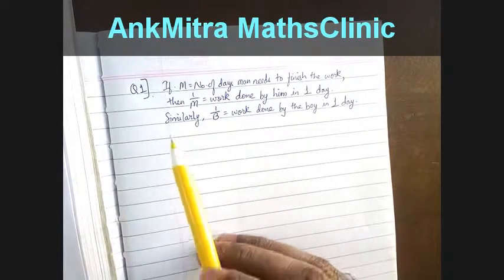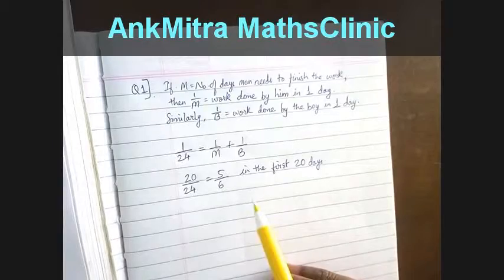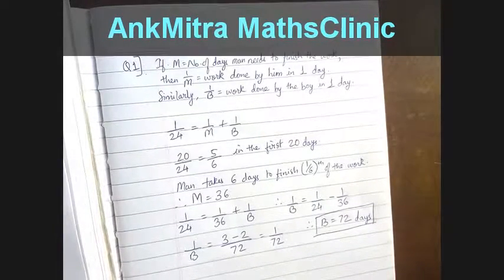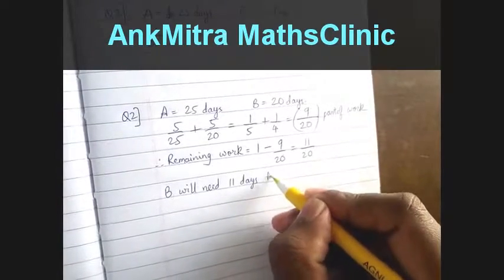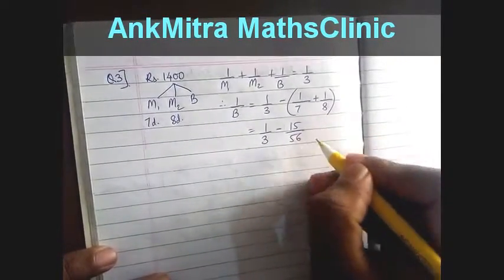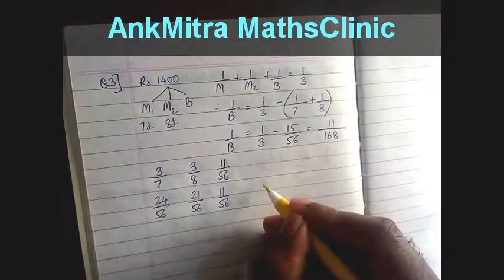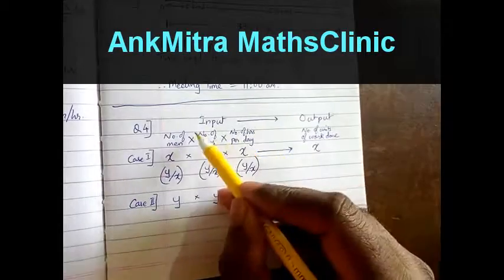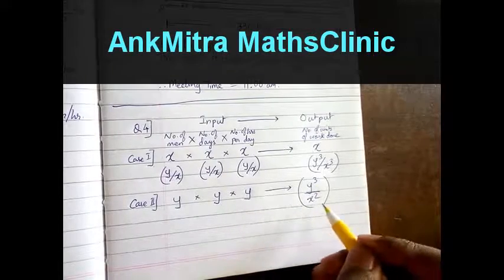Fast & Easy Solving Methods: Time and Work Problems